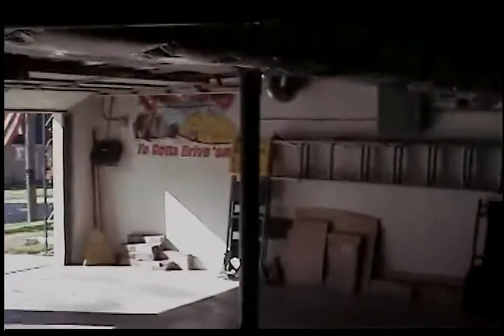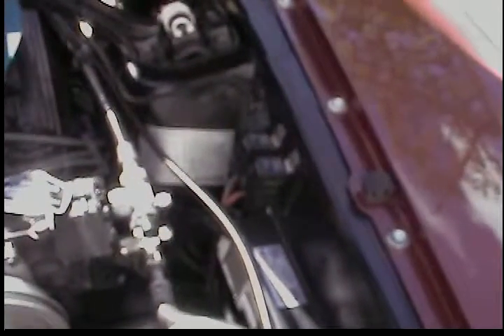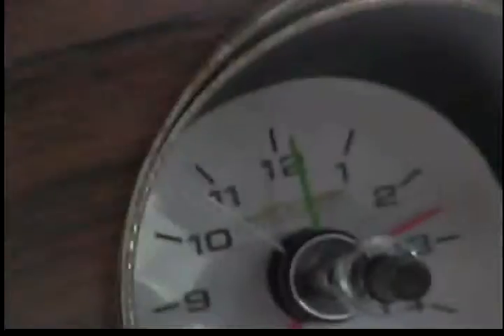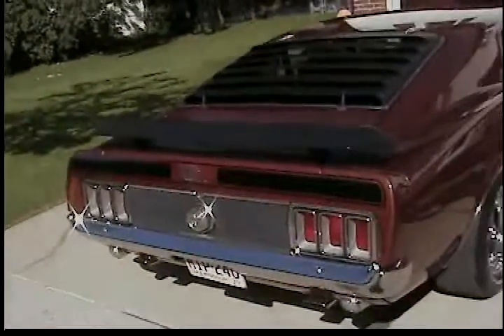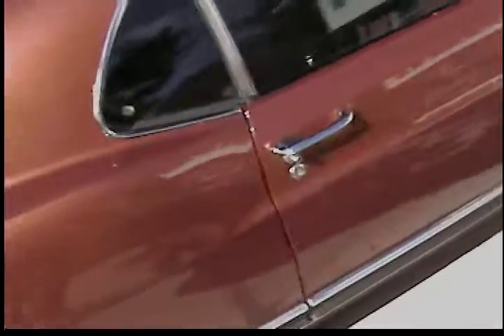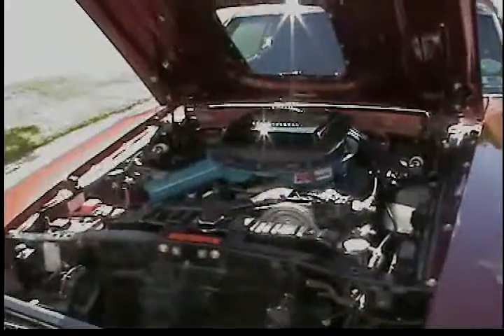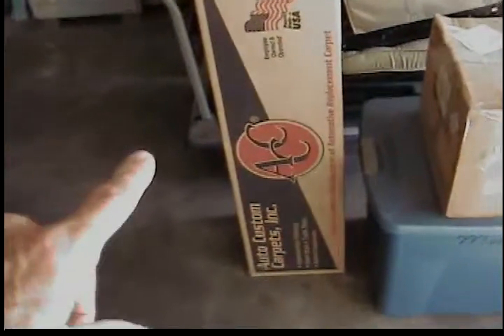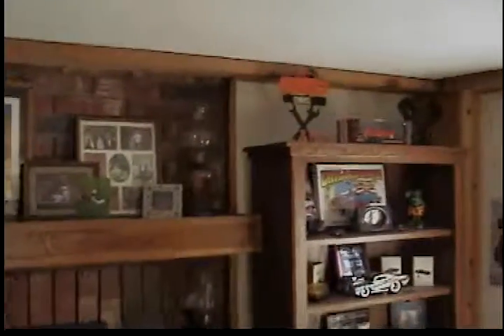70 Mustang Mach1 For Sale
Modified Mach1 with a 351C, AOD Trans, MSD Ignition, Painless Wiring, Painless H4 Headlight Conversion, FPA Headers with Dual Flowmaster Exhaust with H pipe, 4 Wheel Disc Brakes, "Y Code" Chestnut Metallic Exterior, Black Interior, Intermittent Wipers, Alpine Stereo with CD and Bluetooth, Alpine 100 Power Amp with 12" Subwoofer. 0 Rust, 1 year old14" B.F. Goodrich Tires on Front and 15" on back on Magnum 500s, New Suspension Front & Back with KYB Shocks. Extra Parts / Tires & Rims / Car Cover Included. 53K Invested with take 40K.